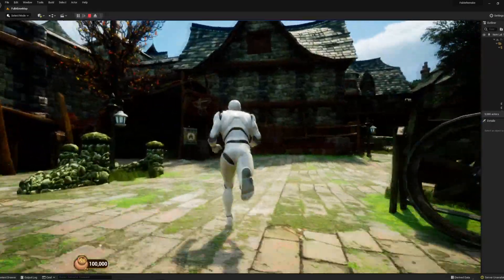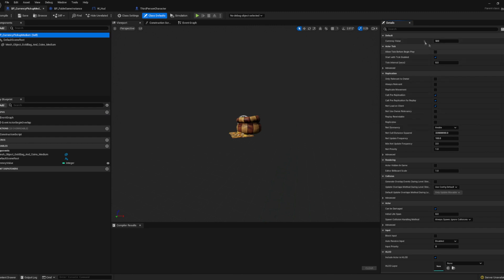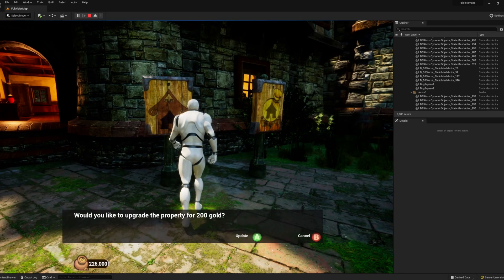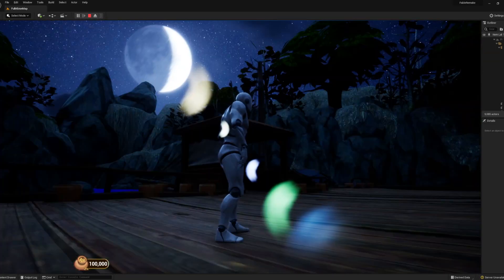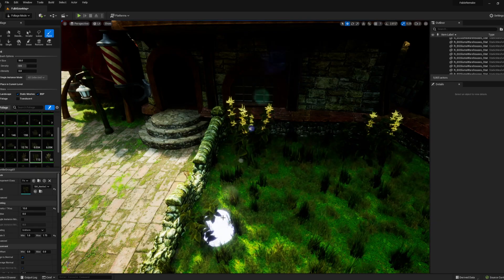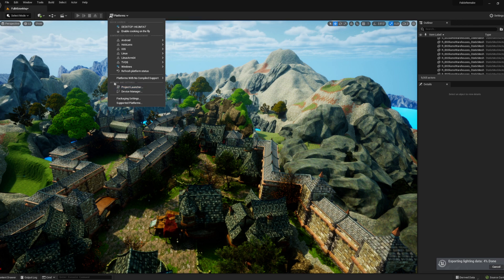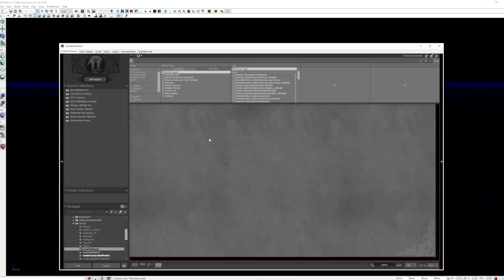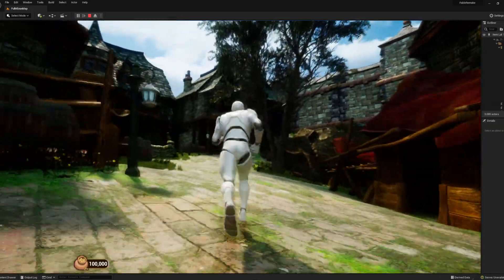Adding Beautiful Trees and Foliage | Remaking Fable in Unreal Engine 5 Dev Log #2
Over the last month, I have made a lot of progress on remaking Fable in Unreal Engine 5, including several systems such as property management and a currency system as well as added several visual updates to the project

This project is only for my portfolio, and a public demo will not be available.

I fixed the issues with my OBS for video quality, and now it seems YouTube is pretty compression happy on certain scenes.  Seeing if I can figure out how to work around that better!

Chapters

0:00 - Intro
0:50 - Currency system and gold UI
1:47 - How to import animations into Unreal Engine 5
2:16 - Property management
3:25 - Adding Day & night cycle
4:30 - Replacing all foliage in Bowerstone South
5:04 - Audio issues
6:02 - Making a build of the project
7:15 - What's next
8:40 - Outro